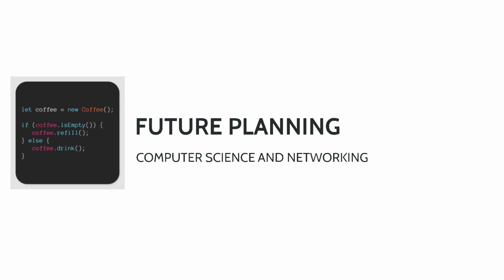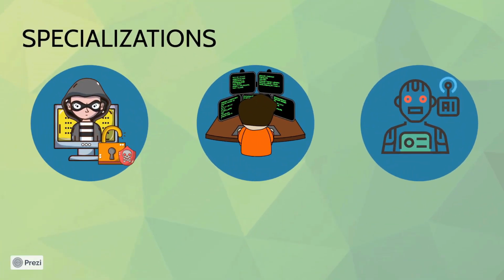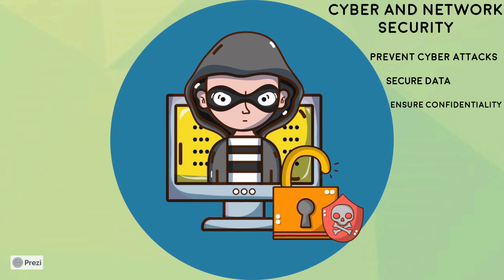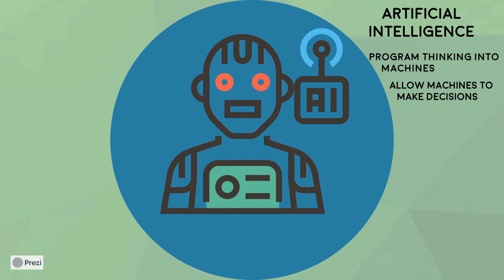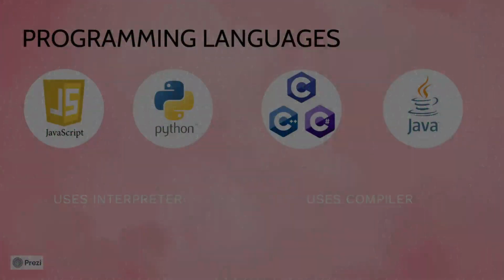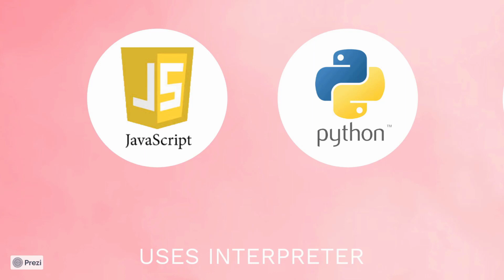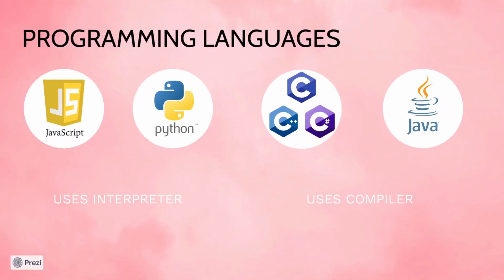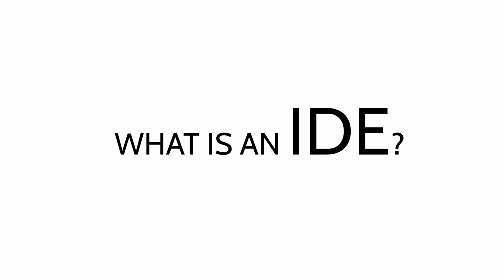Are you new or interested in programming? | Intro to Computer Science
Hey guys, this will be our first video from the IT department. If you guys haven't checked out our previous video made by the Engineering department, here is the

Please go check out and follow both our Facebook and Instagram pages!